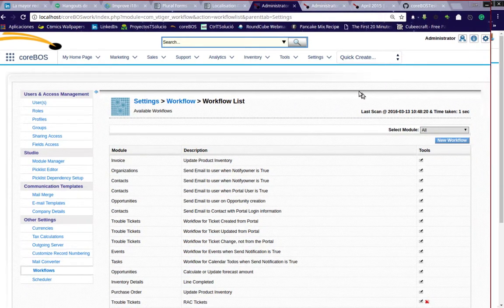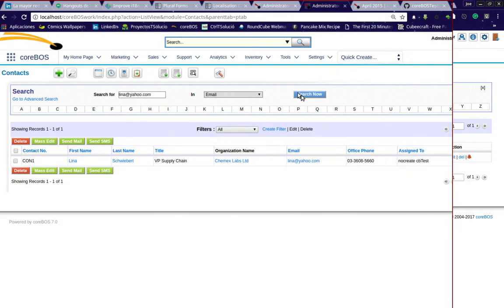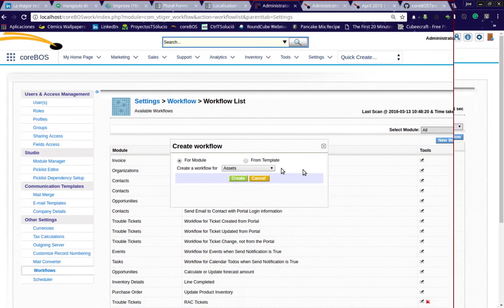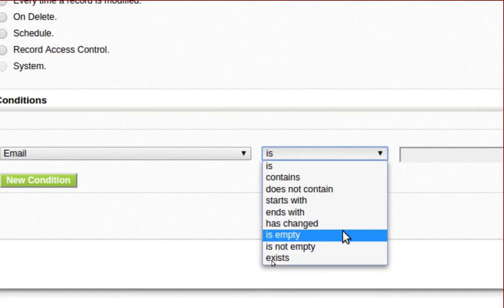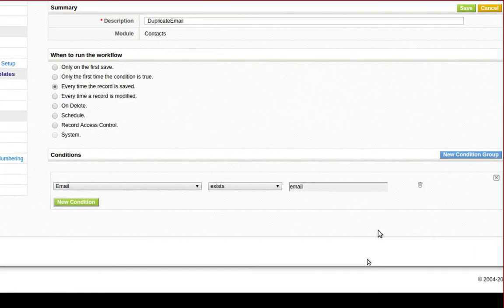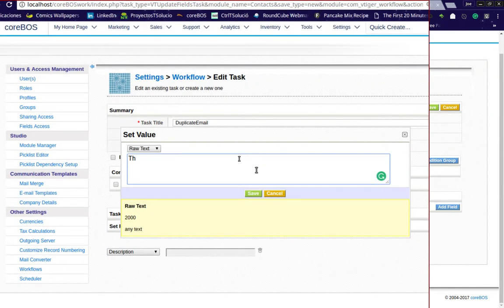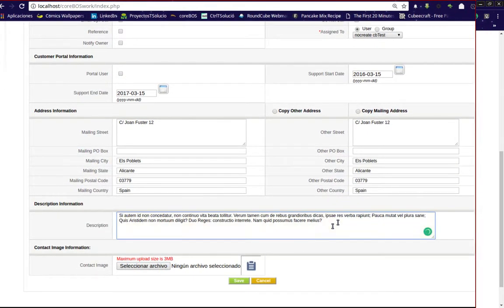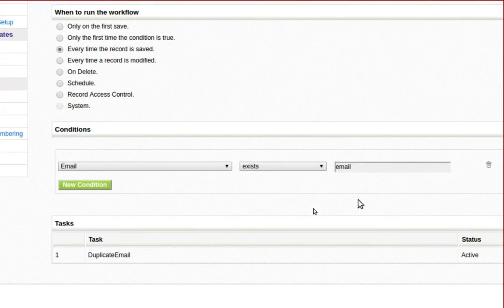coreBOS workflow exists condition operator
How to use the "exists" condition operator in workflows